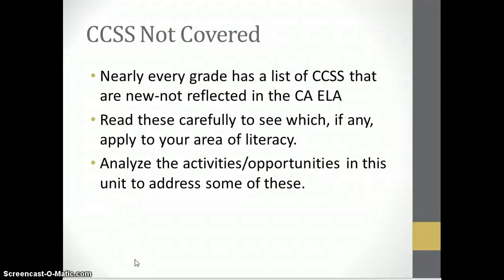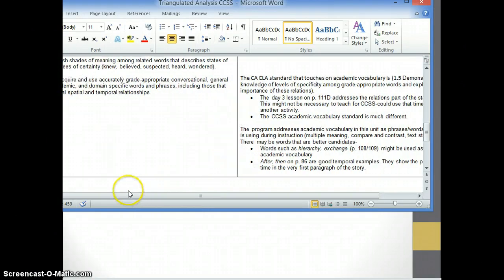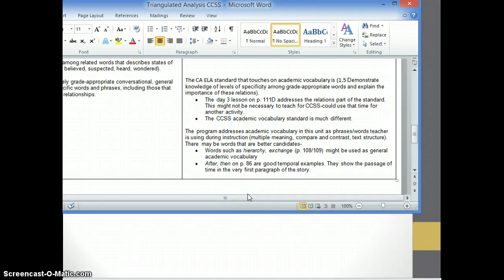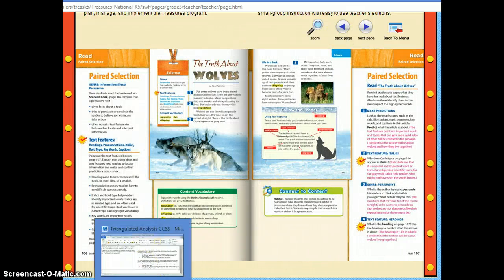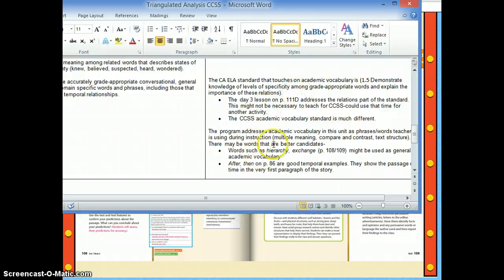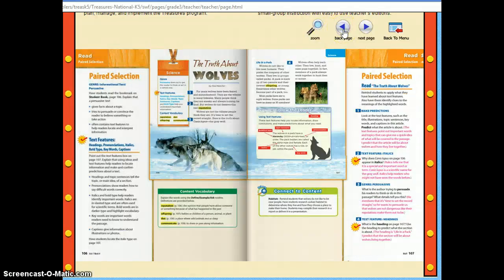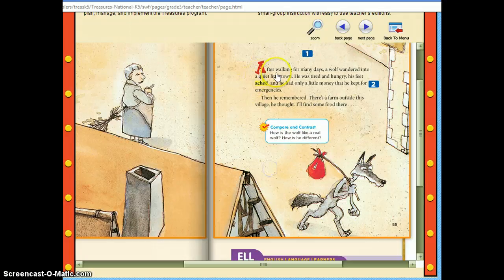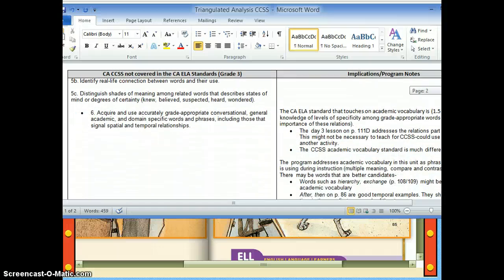K-12 Triangulated Analysis-CCSS pt. 3